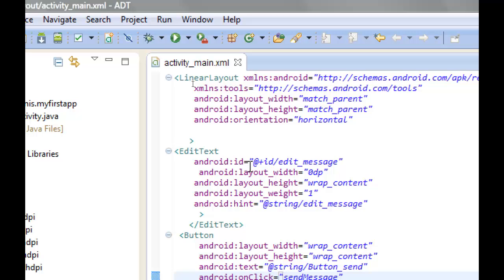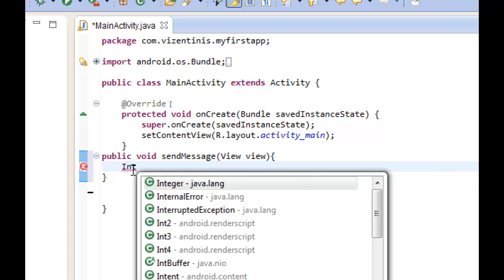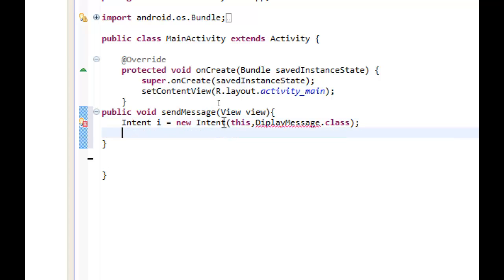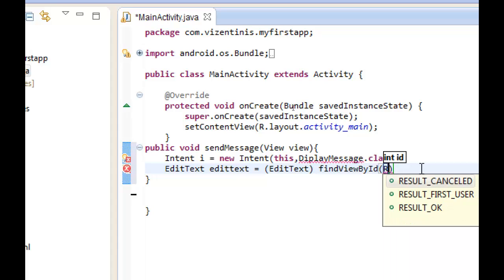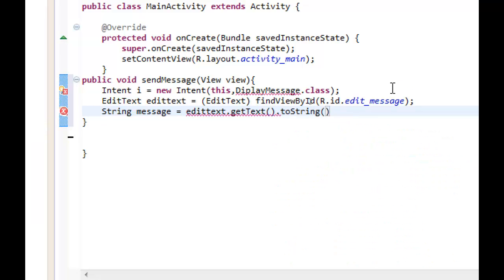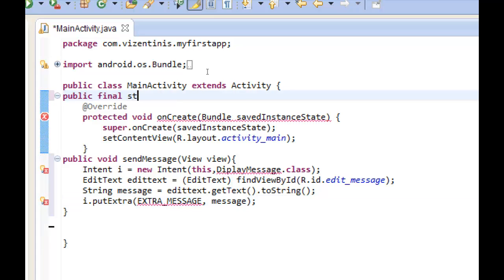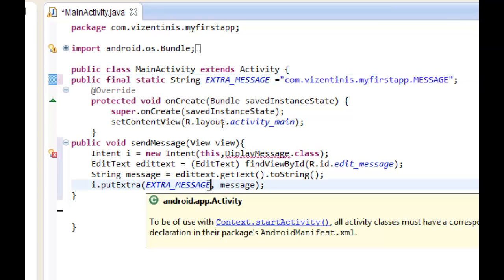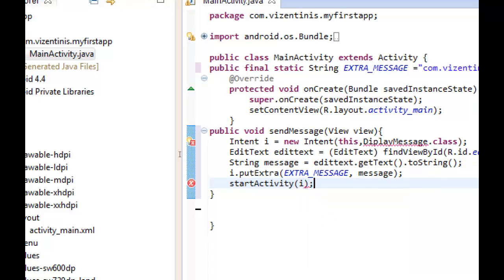Android Training - Build an Intent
responce to the sent Button
Build an Intent
put extra
Android For Dummies